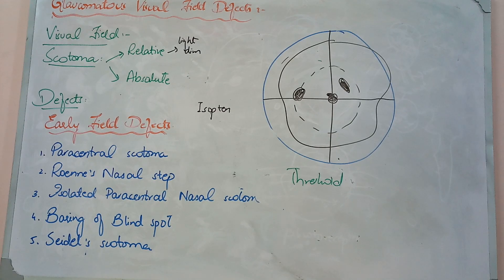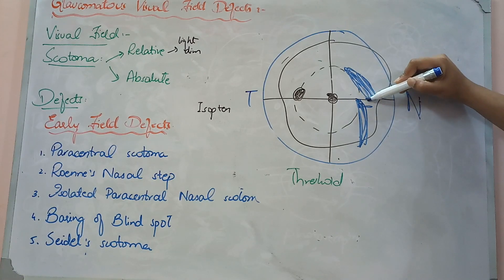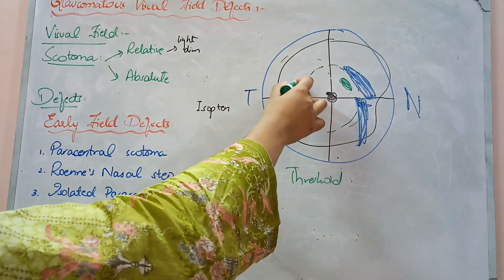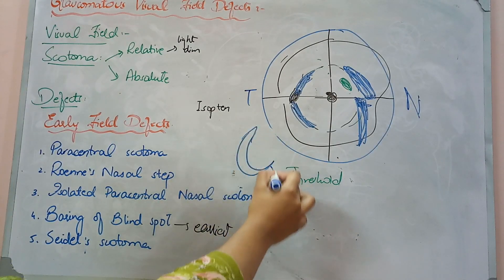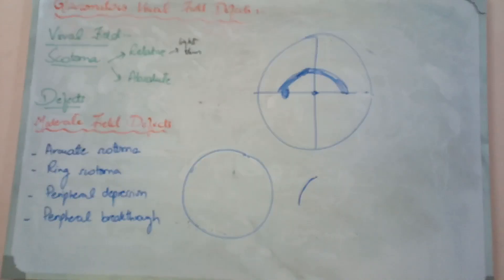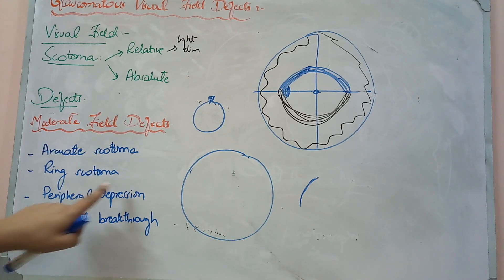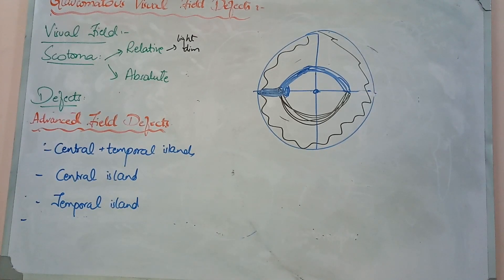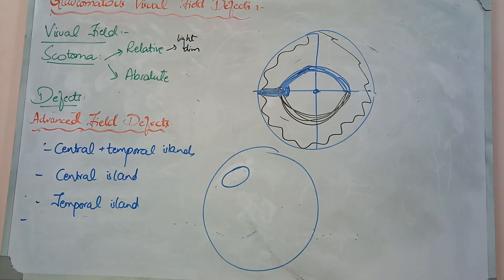GLAUCOMA dignosis part 6 GLAUCOMATOUS VISUAL FIELD DEFECTS continued